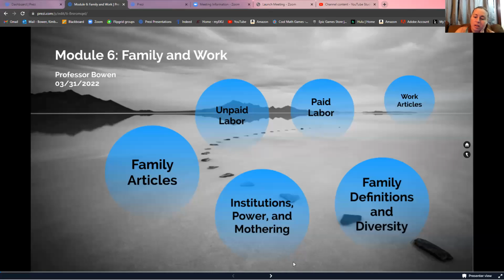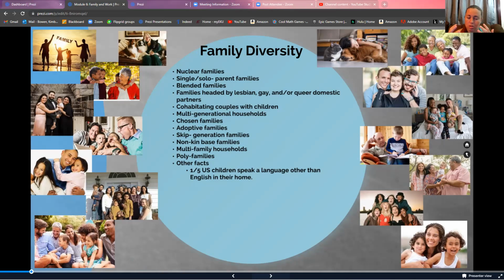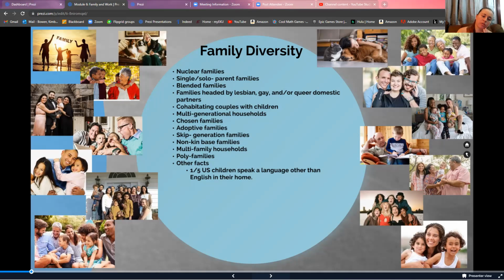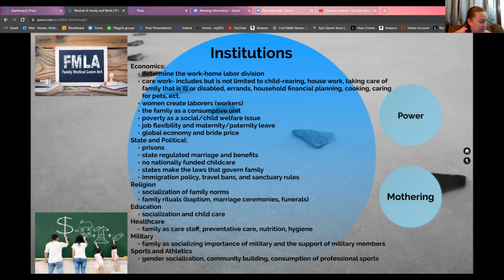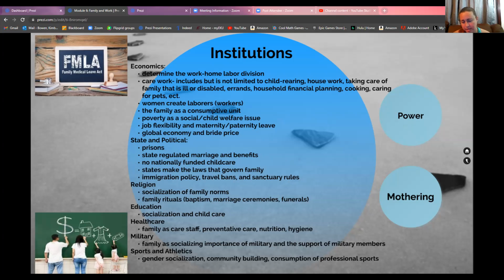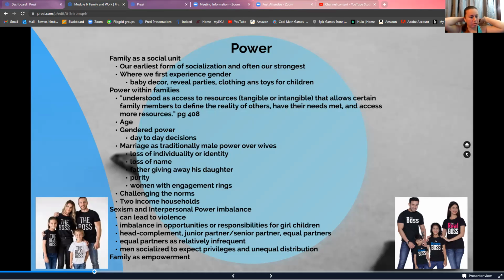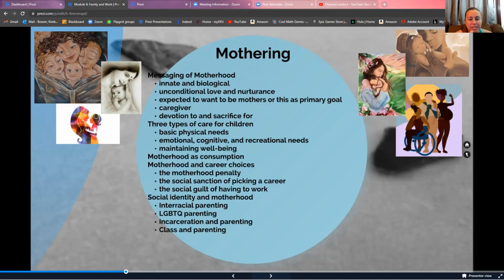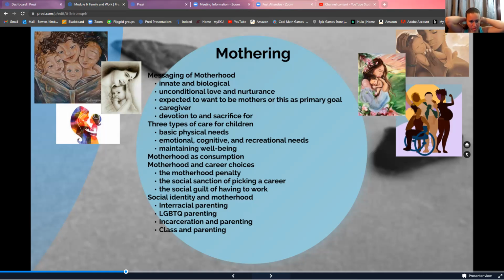Module 6 part 1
This is the first lecture in Module 6 Work and Family